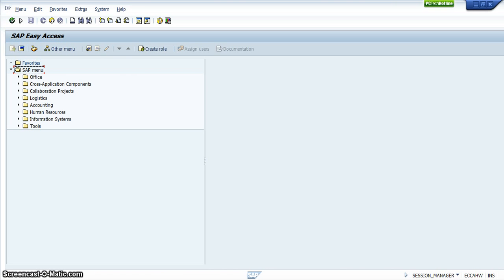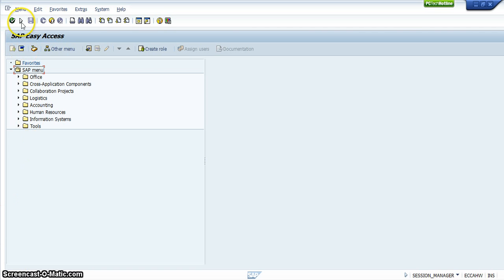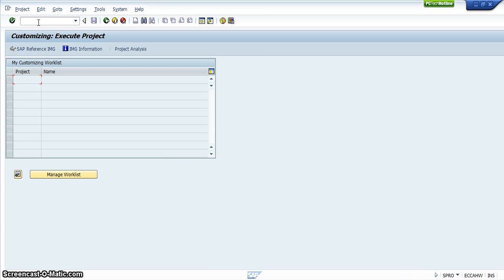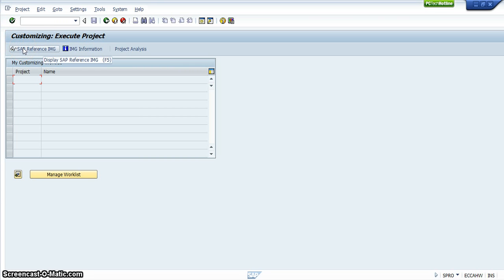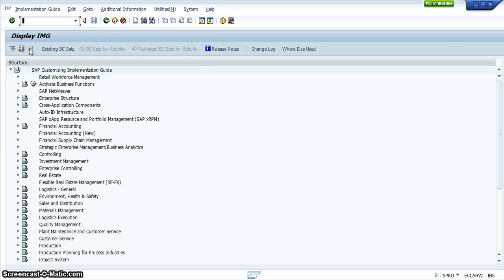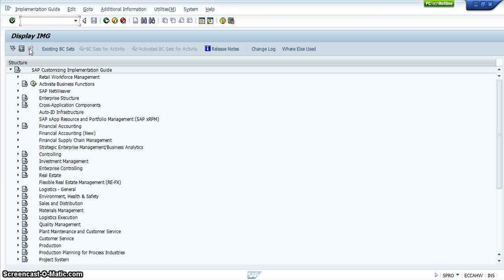6. SAP IMG Screen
In this video I discuss the SAP IMG screen.